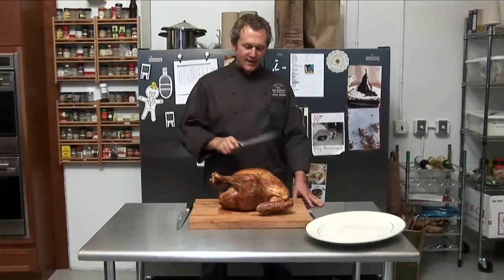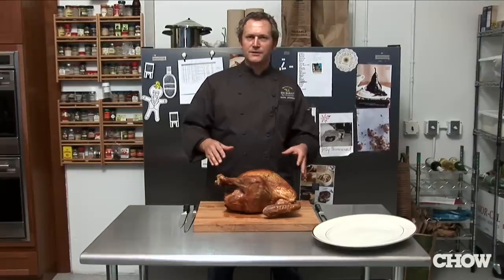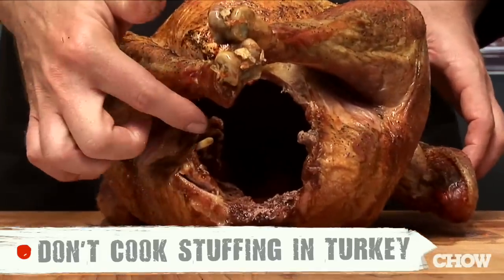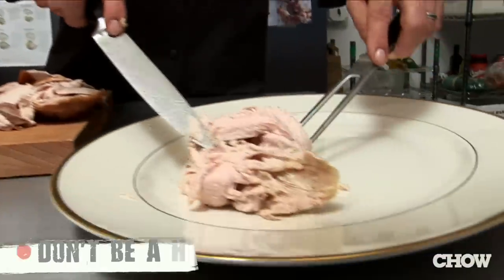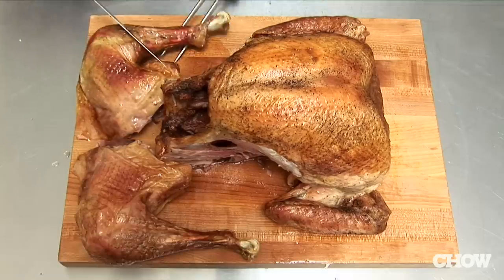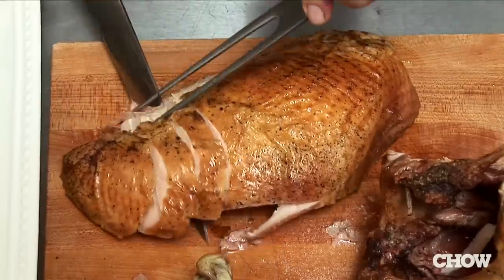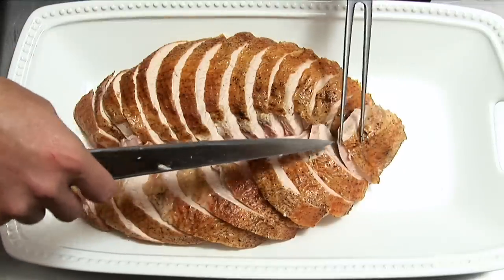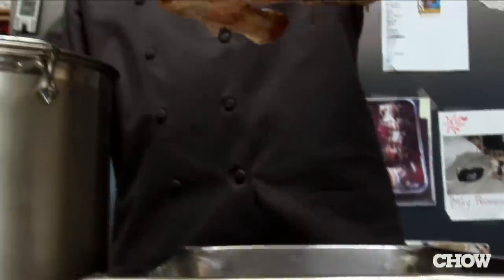You're Doing It All Wrong - How to Carve a Turkey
Learn how to carve a turkey the right way!

Mark Dommen, chef-partner of San Franciscos One Market Restaurant, advises viewers against the wrong approach: Do not use a dull knife, do not carve at the dining table (as much as you might want to), and do not hack at your bird willy-nilly. For a full list of dos, watch the CHOW video.

CHOW.com
Don't beat yourself up too much, everyone makes mistakes. To avoid making them in the future, bone up with a few videos from the You're Doing It All Wrong playlist